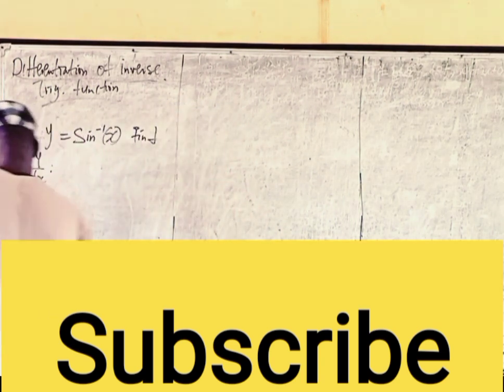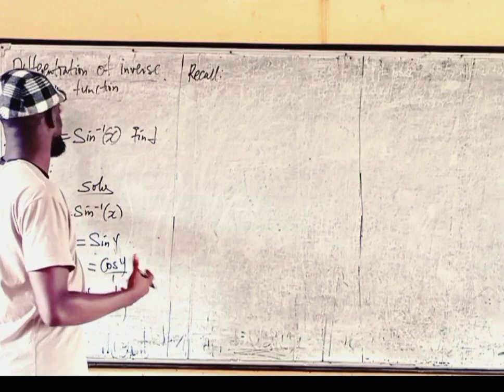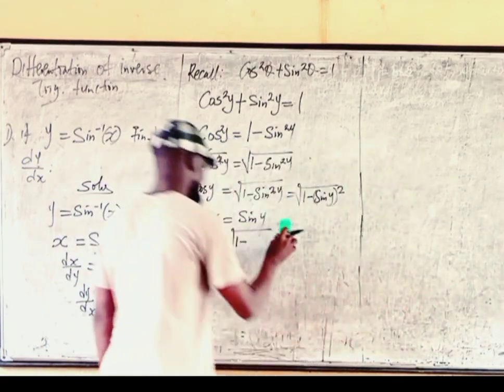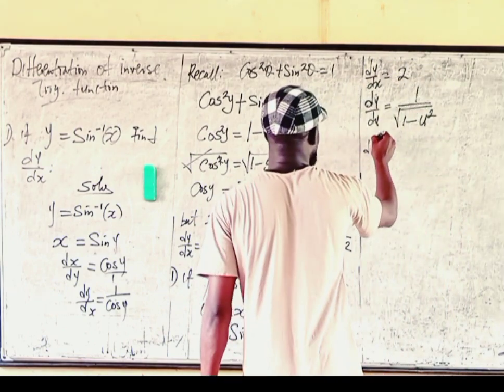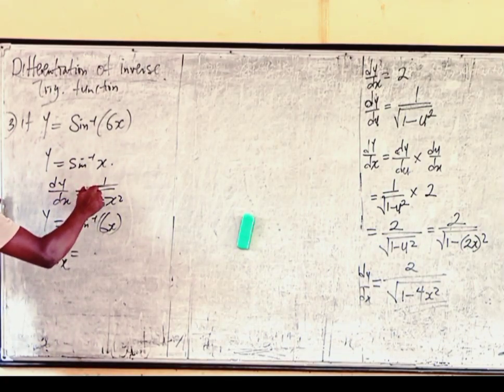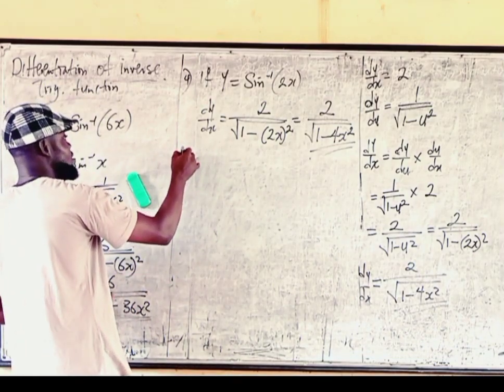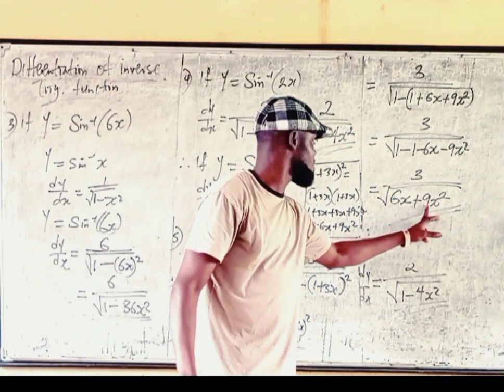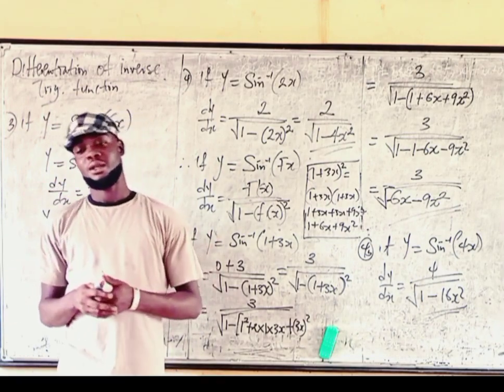DIFFERENTIATION OF INVERSE TRIGNOMETRY FUNCTIONS/ DR DEREK MULLER KHAN ACADEMY MATHEMATICS CALCULUS